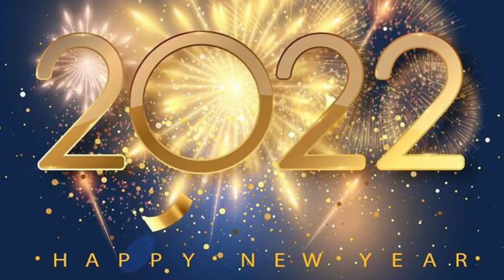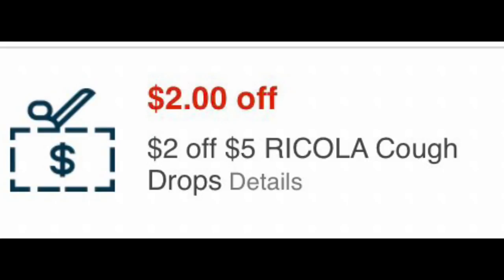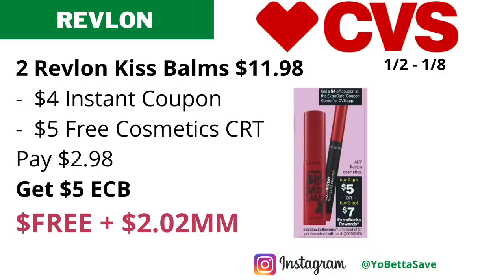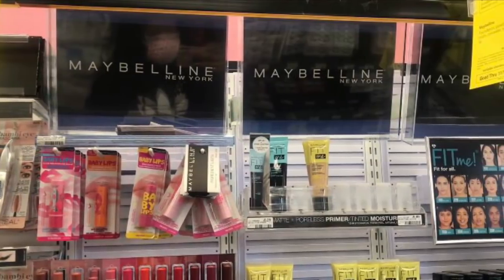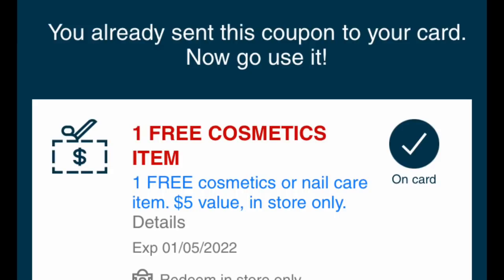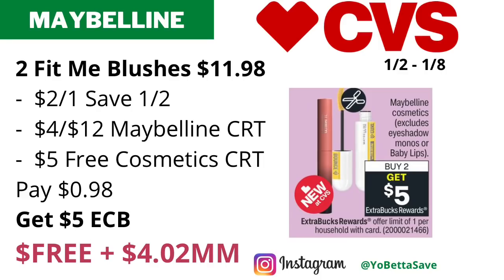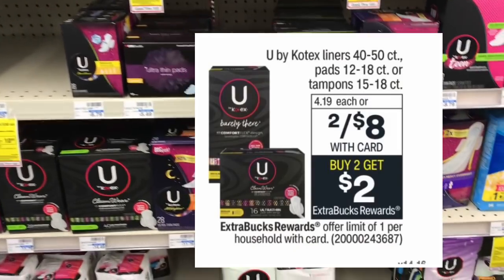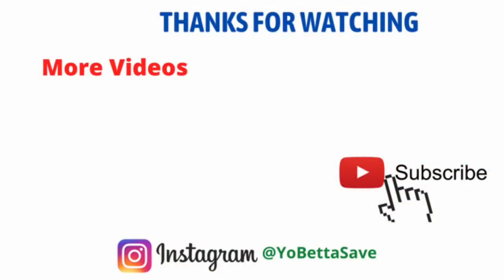CVS COUPONING MONEYMAKERS 1/2 - 1/8 | FREE + MONEYMAKER SPEND $30 get $10 ECB | Newbie friendly.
Here are your CVS COUPONING MONEYMAKERS 1/2 - 1/8. FREE + MONEYMAKER SPEND $30 get $10 DEAL.